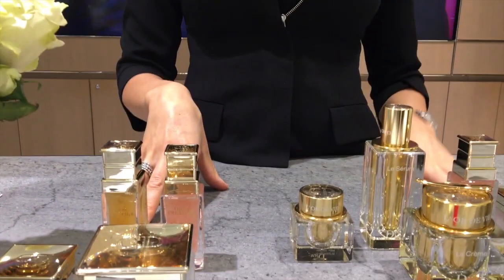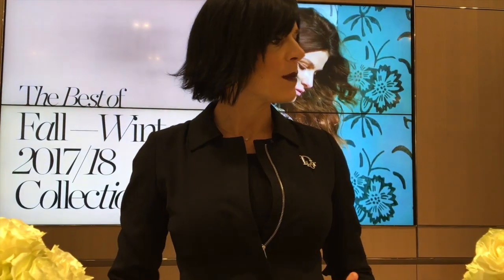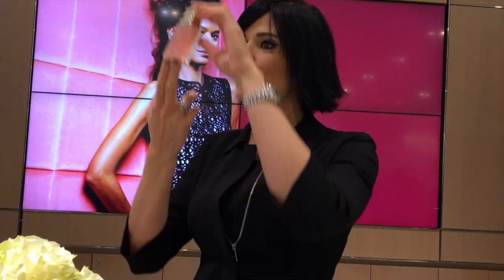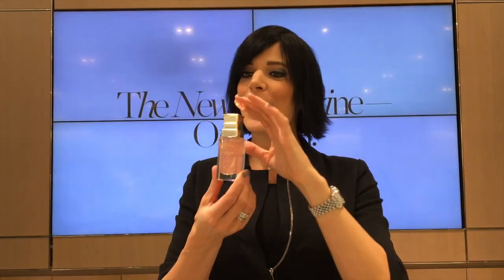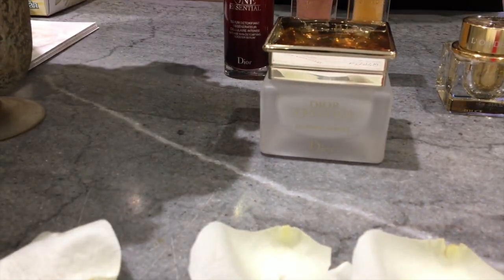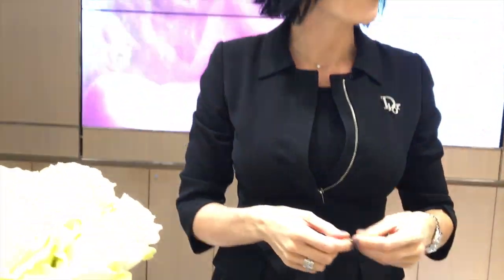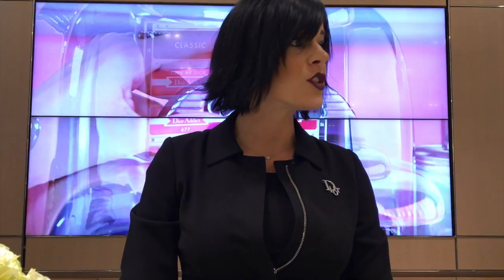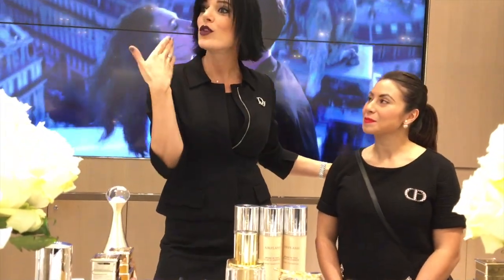New! Dior Skincare Masterclass I Annemarie Van Meer I Holt Renfrew , Yorkdale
Education Manager of Christian Dior talks about Dior's latest skin care line - Dior Prestige & L'Or de Vie . How to use them and incorporate them in your Skin Care routine and also its benefits. She also talks about Dior gardens ( that i'd love to visit one day!)  and how the products are made from flowers grown in these Dior Gardens. She also talks about Dior Airflash foundation which is one of my favourite foundations.